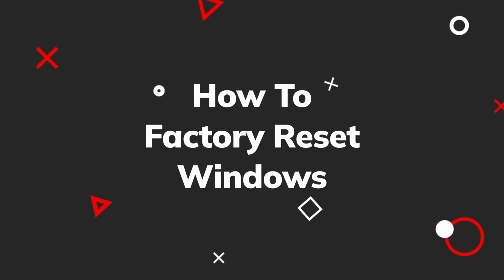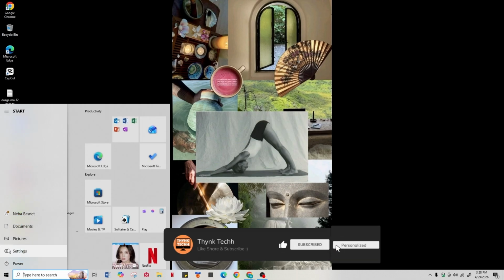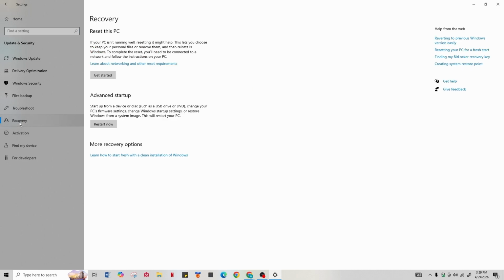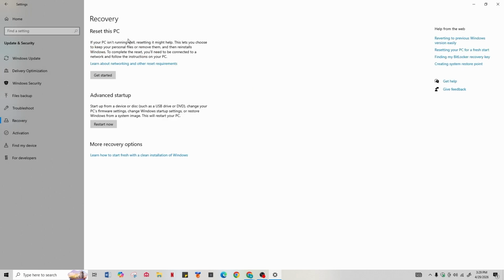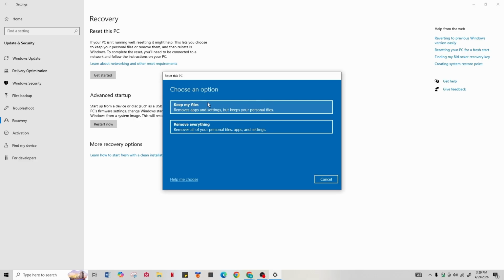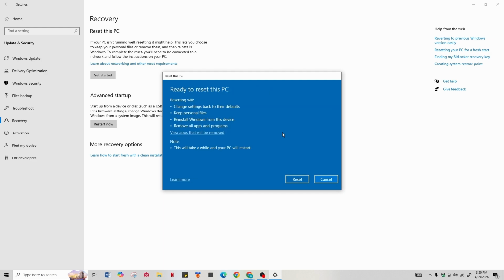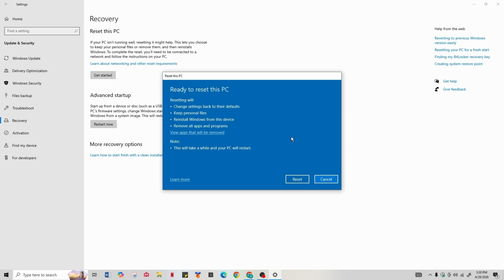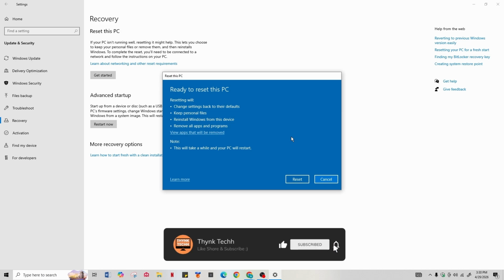How To Factory Reset Windows 10 (2026)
Want to give your PC a fresh start? 💻🔄 This step-by-step 2026 guide will show you how to factory reset Windows 10 safely and easily. Whether you're fixing performance issues, removing viruses, or preparing your computer for a new owner, this tutorial will walk you through the entire reset process.

What You’ll Learn in This Video:
✅ How to factory reset Windows 10 using built-in settings
✅ The difference between Keep my files and Remove everything
✅ How to reset Windows 10 without installation media
✅ Tips to back up your important files before resetting

Whether your Windows 10 PC is running slow, experiencing software problems, or you simply want a clean installation, this tutorial will help you restore your computer with confidence.

📌 Chapters:
⏱ 0:00 - Introduction
⏱ 0:10 - How To Factory Reset Windows 10 (Step by Step)